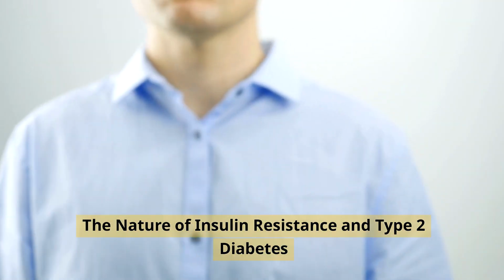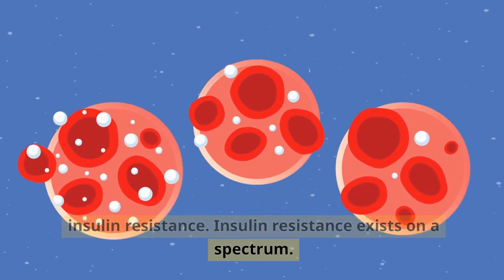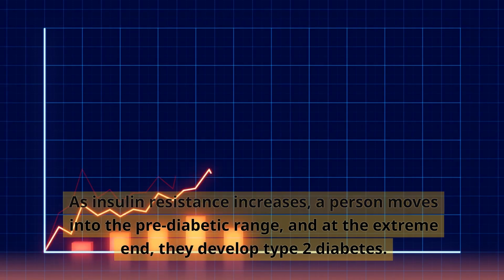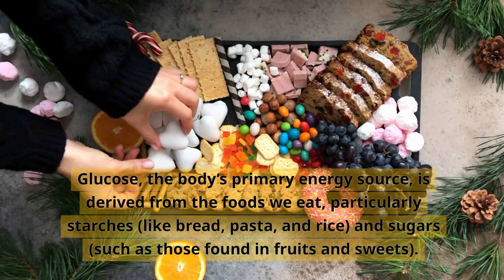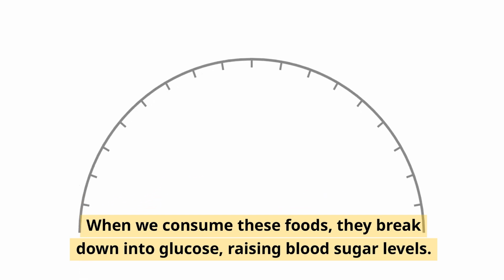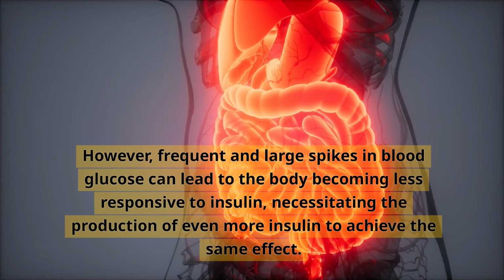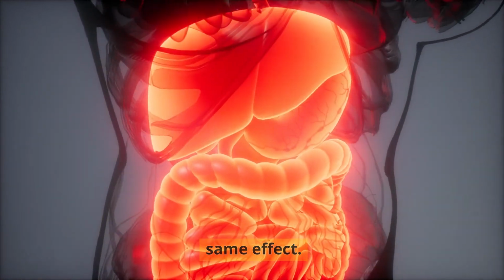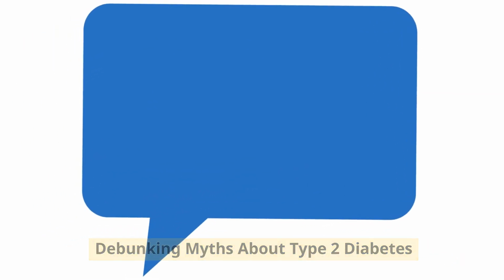Type 2 Diabetes: Simple Hacks for Reversal and Management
Simple Hacks to Manage and Reverse Type 2 Diabetes | Speak Healthy 🌿

Hello and welcome back to Speak Healthy! 🌟

Today, we’re sharing simple hacks to help manage and reverse type 2 diabetes. 💪

Type 2 diabetes affects millions worldwide. Insulin resistance, often due to diet and lifestyle choices, is a major contributor. 🩺

Key Hacks for Managing Type 2 Diabetes:

Savory Breakfast 🥚: Choose eggs or a ham sandwich over sugary options.
Vinegar Before Meals 🥗: A small amount of vinegar can help reduce glucose spikes.
Vegetable Starters 🥦: Begin meals with vegetables to slow glucose absorption.
Post-Meal Walks 🚶: A 10-minute walk can lower blood glucose levels.

Real-world success stories show significant health improvements with these simple dietary changes. 🌟

Managing type 2 diabetes is about making informed, practical choices, not extreme restrictions. 🍏

Adopt a healthier lifestyle with regular exercise, adequate sleep, and stress management. 🧘

For a highly dependable and well-reviewed Air Fryer that will help you cook your favorite foods more healthily, check out this link on Amazon ➨

Welcome to Speak Healthy---our health channel dedicated to chronic disease self-management and prevention. Our goal is to empower you to take control of your health and well-being by providing valuable resources and insights on managing chronic disease and preventing its onset. Our experienced health coaches are here to guide you through practical steps to improve your overall health and reduce the impact of chronic conditions. Whether you're looking to manage an existing condition or prevent one from developing, our channel has the information you need to make informed decisions about your health.